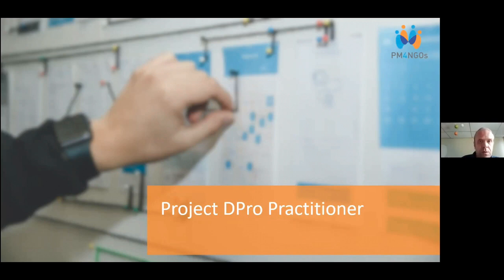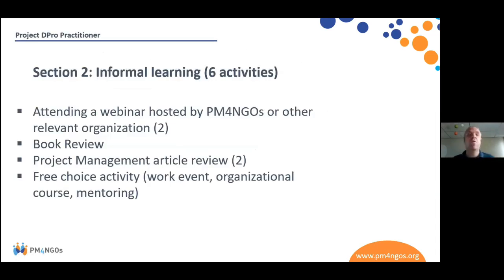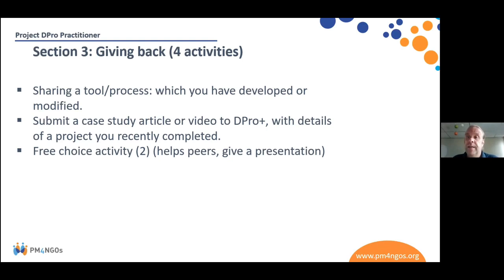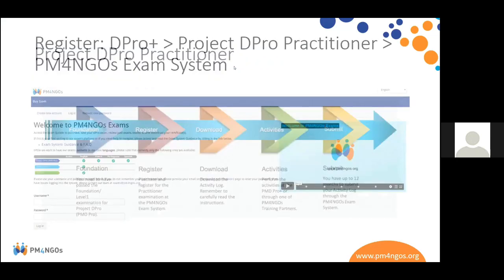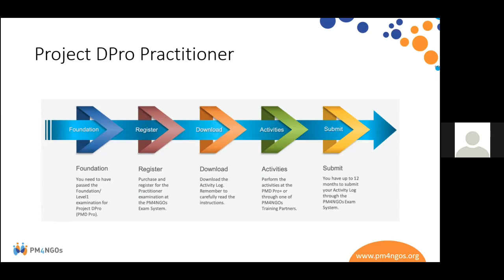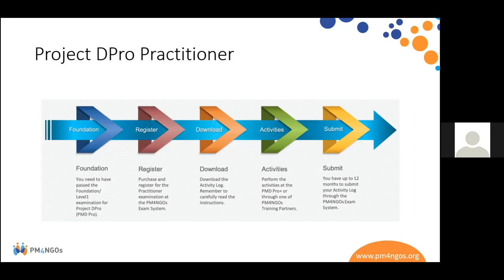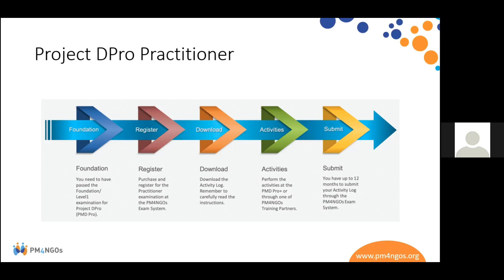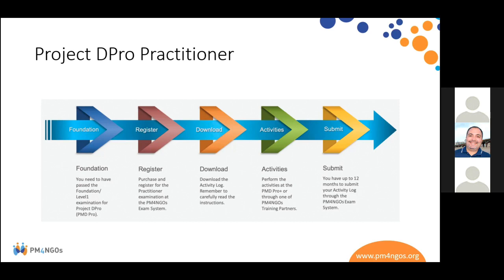PM4NGOs DPro+ Community: Become a DPro Practitioner Professional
Project DPro Practitioners are professionals actively engaged in project management within the development and humanitarian sector. They not only understand the Project DPro guide but also apply its best practices in their daily projects and activities. This certification is a testament to your experience and knowledge in the development sector project management.

Why Become a DPro Practitioner?
Career Advancement: Achieving the Project DPro Practitioner certification opens doors to exciting career opportunities in the development sector. It's a recognized credential that sets you apart.
Organizational Growth: Enhance your organization's project management capabilities by applying DPro best practices, contributing to your team's success.
Continuous Learning: Join a community of like-minded professionals, learn from each other, and continually improve your skills.

The best part? You don't need to sit for an exam to gain the Project DPro Practitioner qualification. Instead, engage in continuous learning and giving back activities at your own pace.

Ready to embark on this transformative journey? Learn more about the Project DPro Practitioner and how it can shape your career by visiting our website today